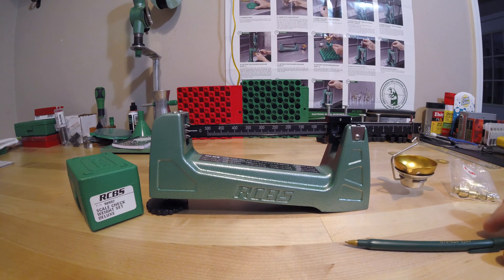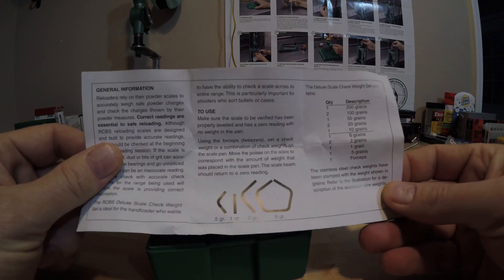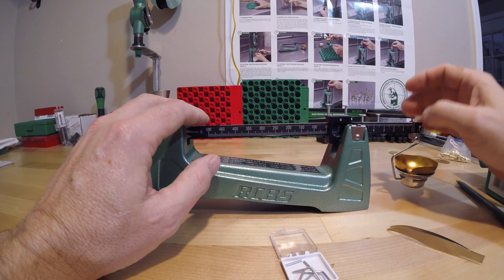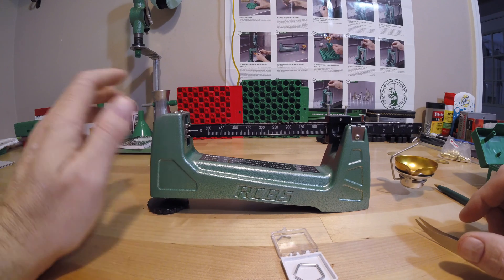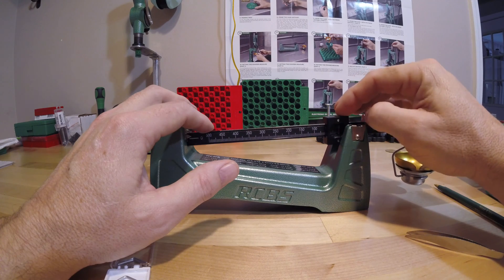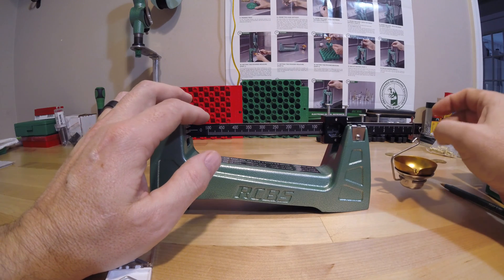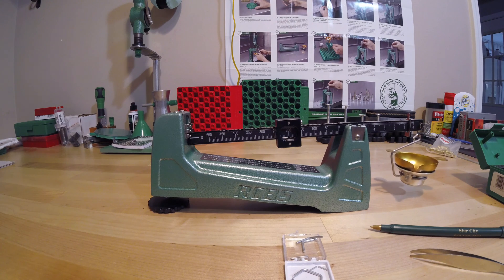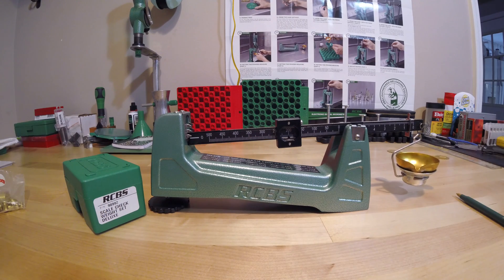RCBS M500 Scale and RCBS Test Weights Accuracy Solved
RCBS Scale and Test Weights Accuracy Tests. You will see how to use a set of check weights and verify you scale is calibrated properly.